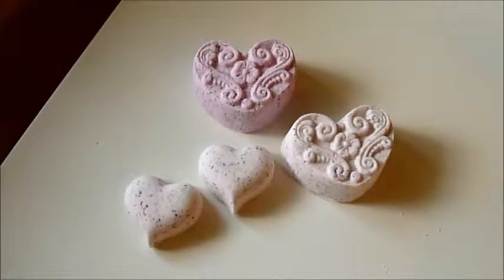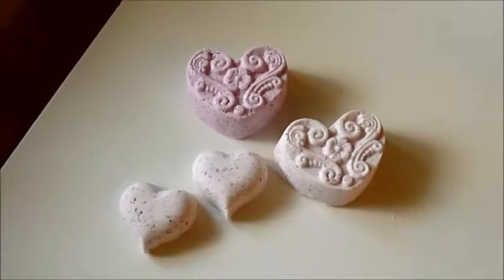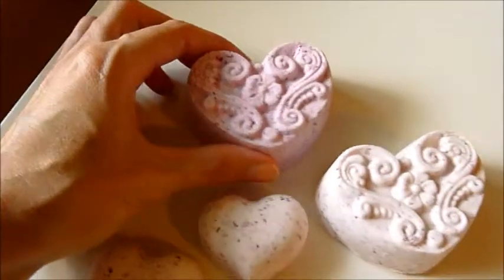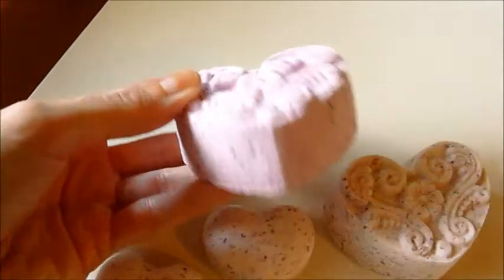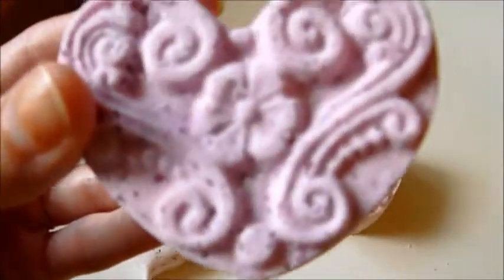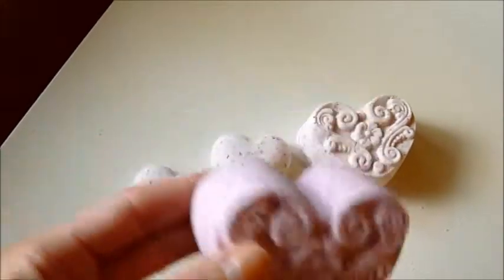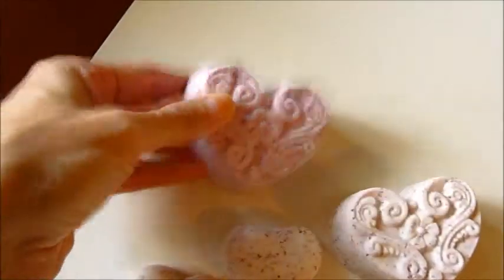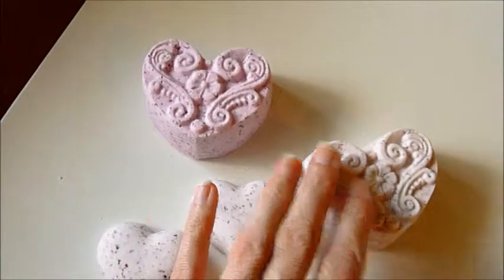Update on Strawberry Jam Bath Fizzies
These turned out rock hard!